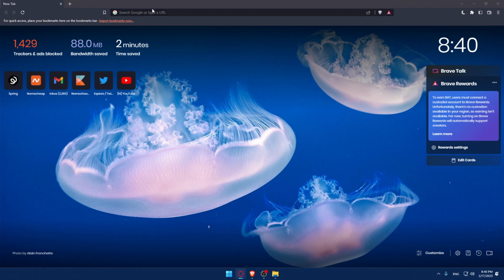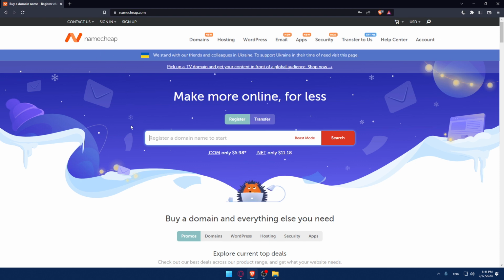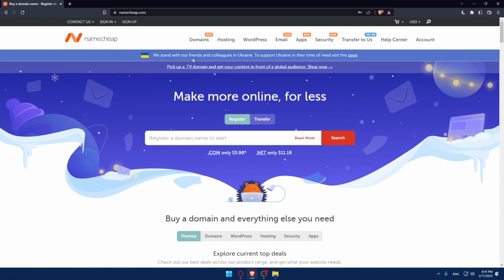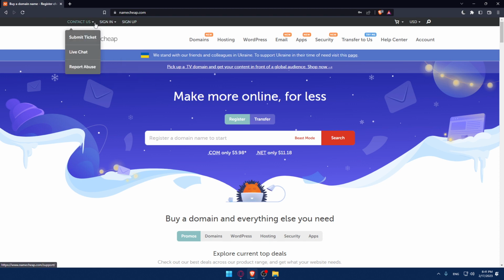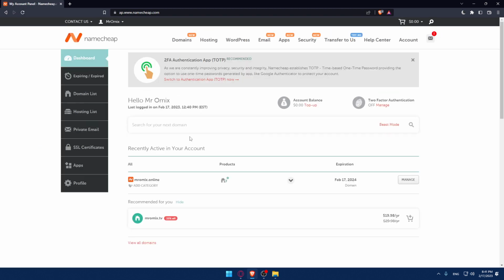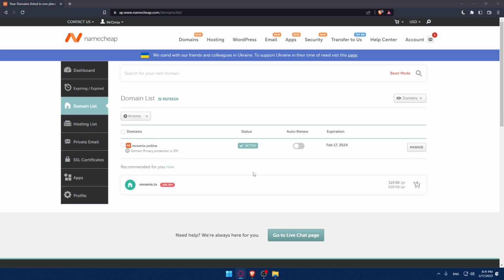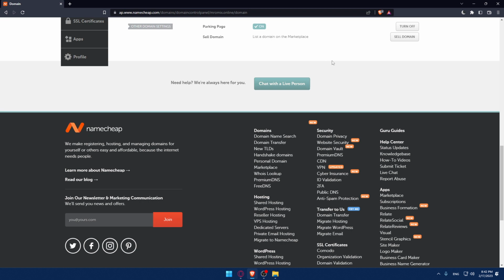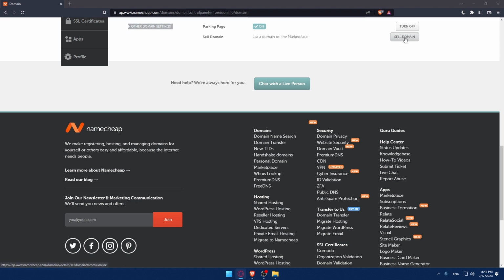How To Delete Domain Namecheap Tutorial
Today we talk about delete namecheap domain,how to cancel and delete namecheap domain name,namecheap domain,cancel namecheap domain